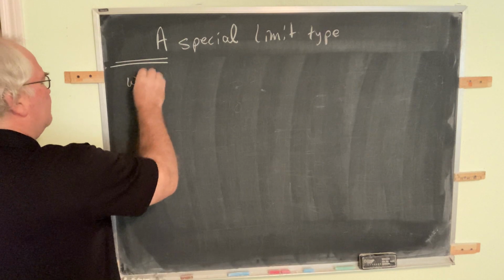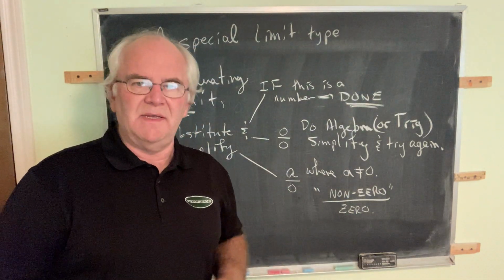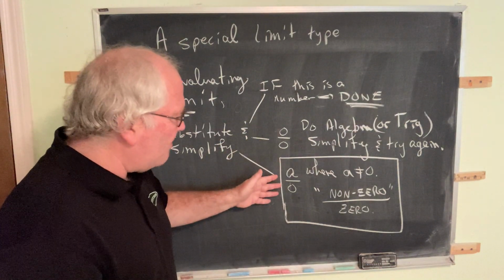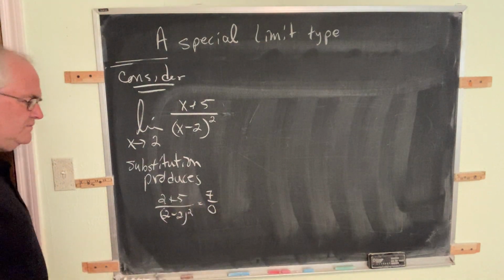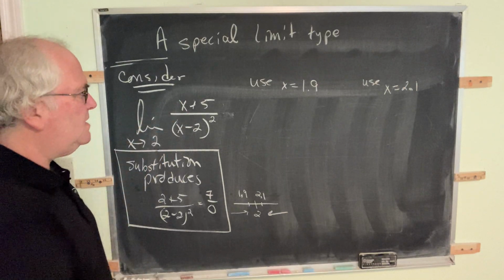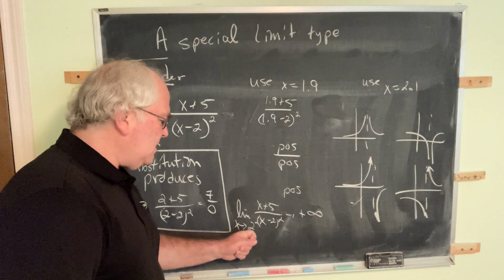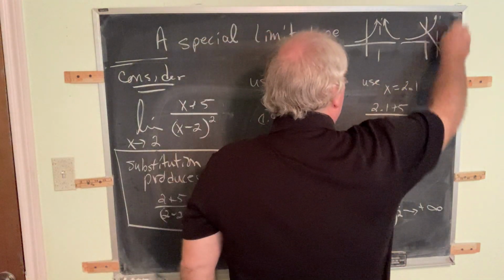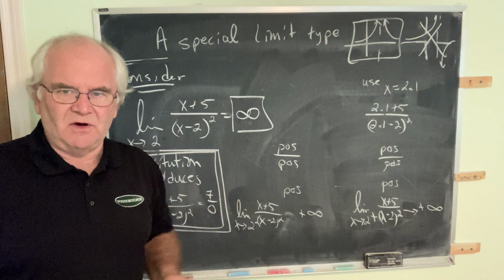Special Limit Type I